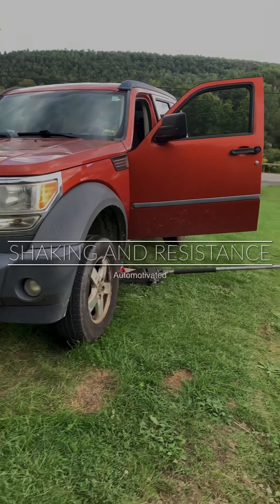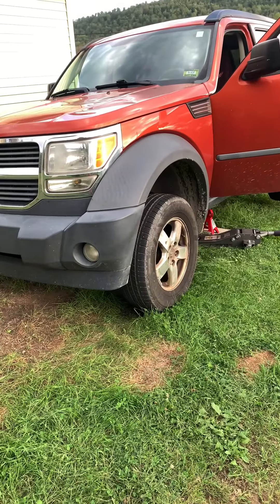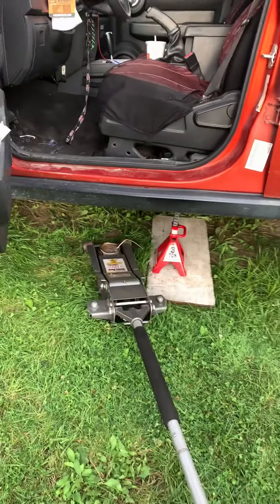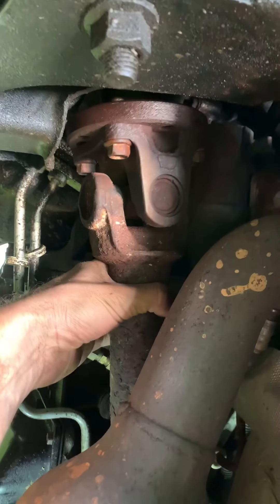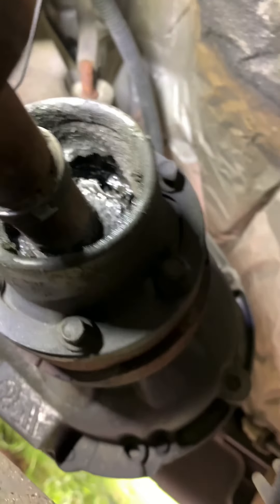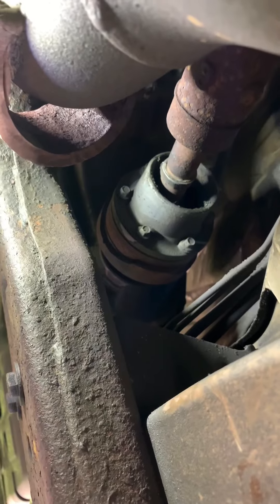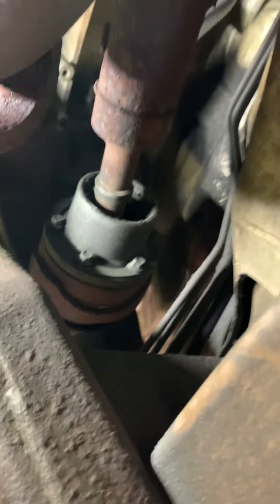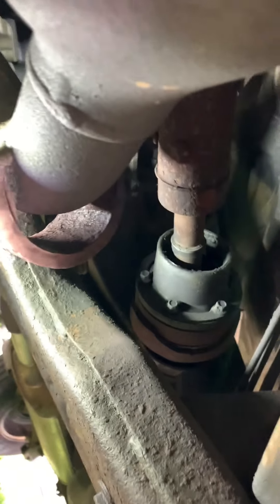Driveline Vibration and Resistance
Today we have a 2007 Dodge Nitro with a severe vibration and resistance complaint. Follow along for the steps to diagnose and the fix. Like what you see and want to see more.